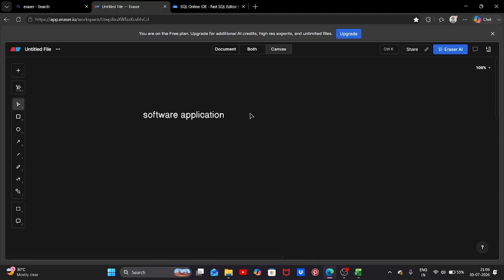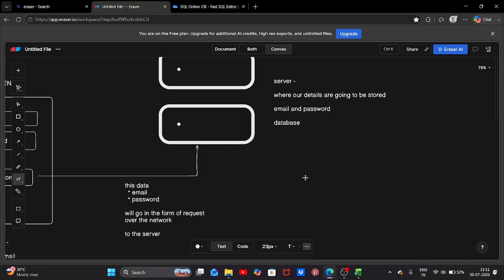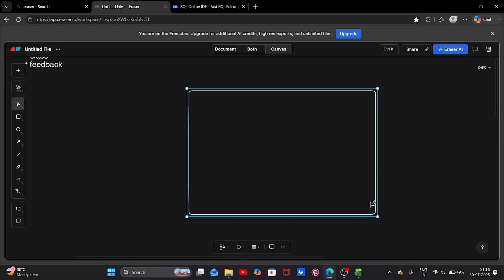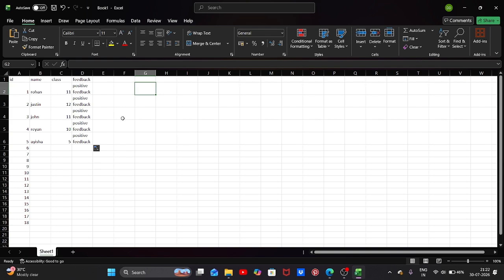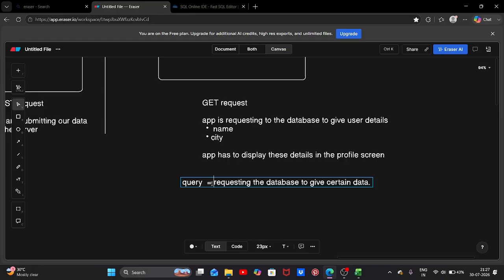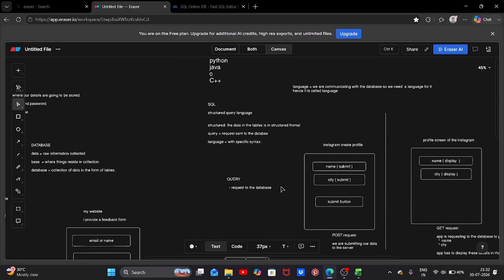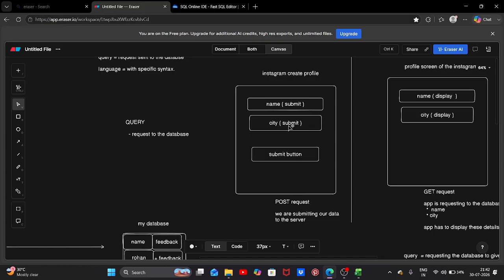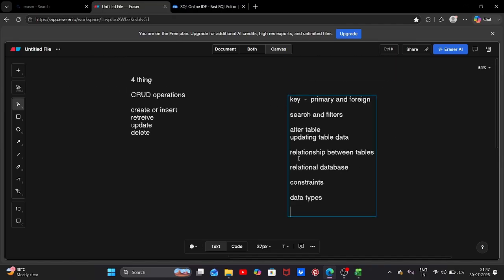SQL Introduction for Beginners | What is Data, Database & SQL Explained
Welcome to Lesson 1 of our SQL series on divdevedu! 🚀

In this beginner-friendly tutorial, we cover the core fundamentals of SQL and databases. Whether you are aspiring to become a software developer, data scientist, or data analyst, understanding how data is stored and queried is an essential first step.

⏱️ Timestamps / Chapters:
00:00 - Introduction
00:45 - What is Data?
02:15 - What is a Database?
04:30 - Real-World Examples of Databases
07:10 - What is SQL? (Basic Definition & Concepts)
09:40 - Summary & Next Steps

📌 What You’ll Learn in This Video:
• The core definition of Data vs Information
• Why we need Databases and how they work
• Everyday real-world examples (e-commerce, banking, apps)
• Basic definition and role of SQL (Structured Query Language)